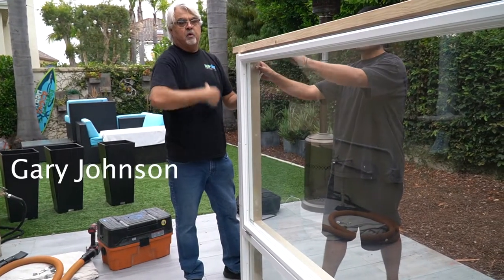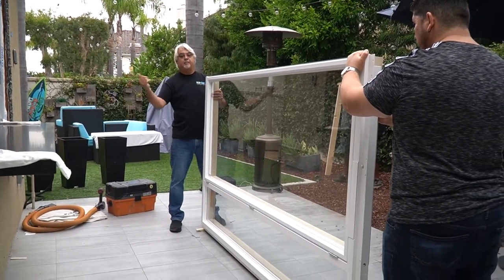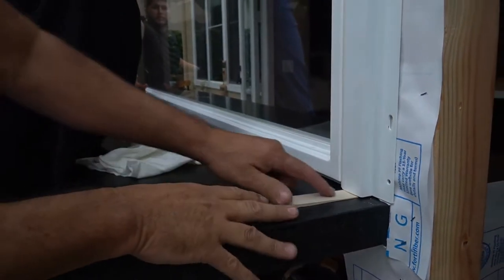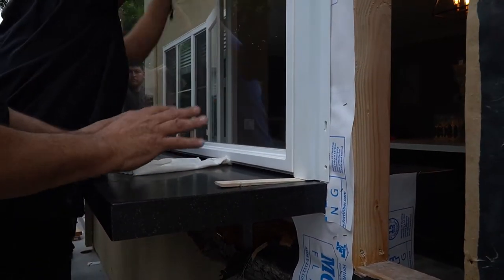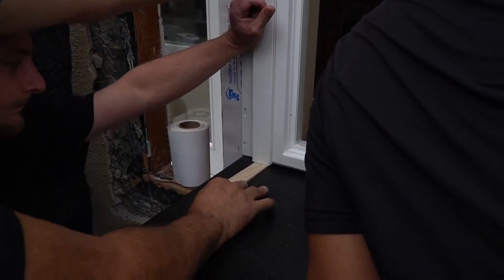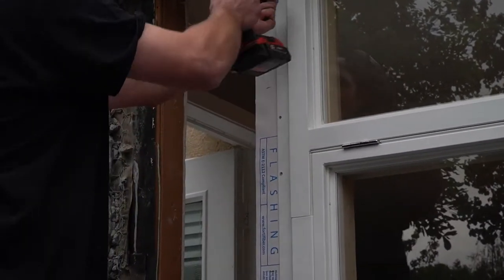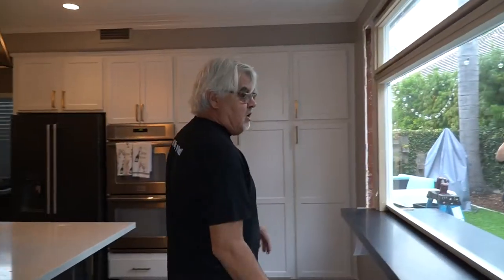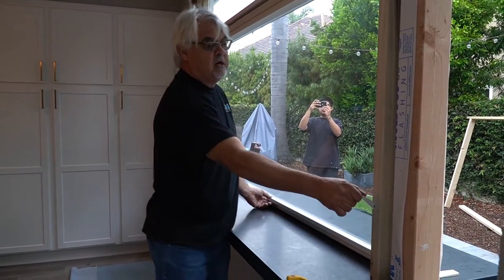FLIP OUT WINDOWS (GAS STRUT SERVERY WINDOW)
We manufacture and ship from San Juan Capistrano, CA. The Only
3 sided Steel window (No flex or bolt together) that opens up and locks in at 90 degrees providing a whole new vibe in your home or restaurant. There is no special installation, almost any handyman can install in less than an hour.
DURABLE, SAFE & GORGEOUS!
It seals directly to your countertop, has 2 locks, dual paned glass w/argon gas for insulation, interior wood casing softens the iron on the inside.
We look forward to Flipping You Out and changing your space with just one Flip!
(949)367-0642